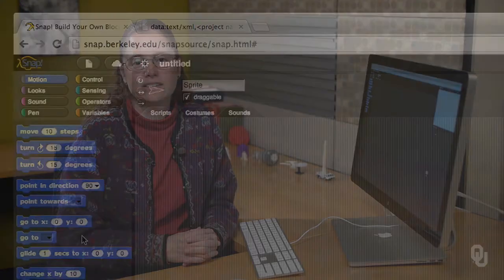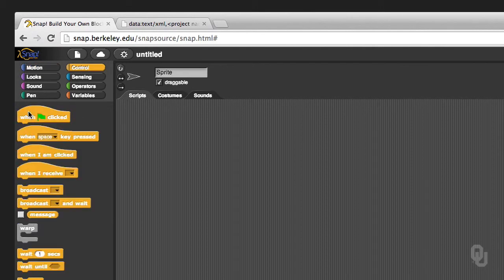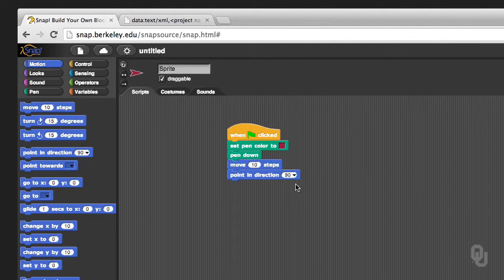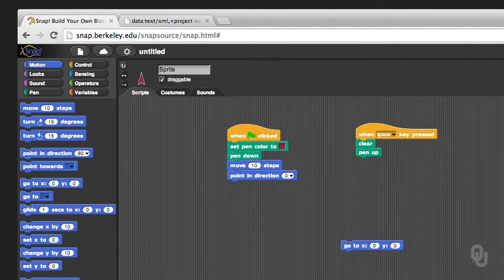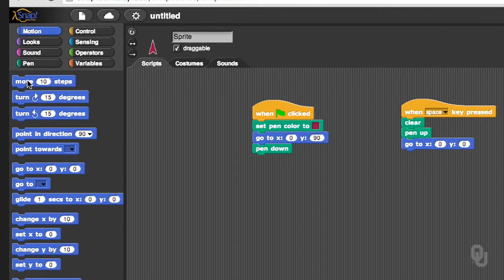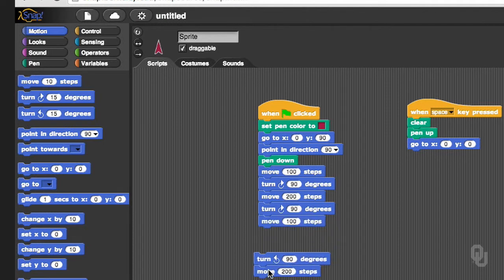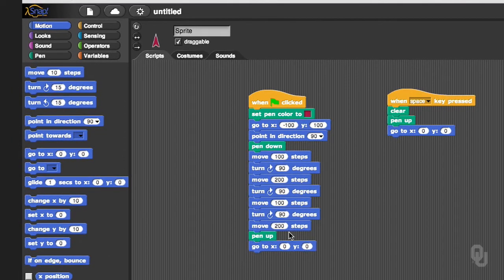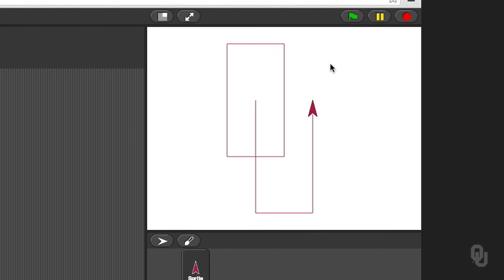Computational Thinking - Drawing - Screencast Using the Pen and Drawing